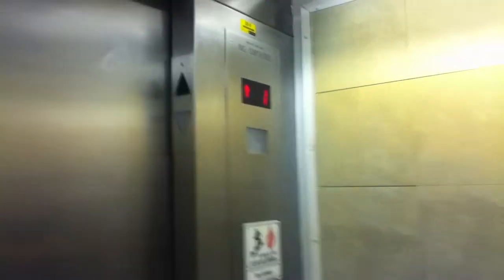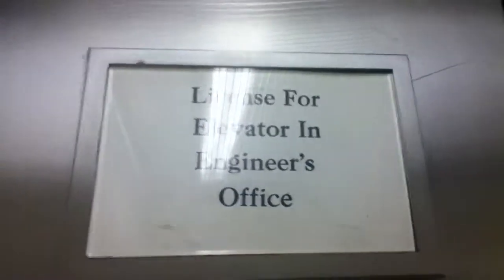Westinghouse Hydraulic Elevator @ Sears - Granite Run Mall - Media, PA w/ otisfirelite219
As otisfirelite219 told me, this is Philly's Chewbacca. As most of you know, the original Chewbs is at Roosevelt Field in Hamlet of Garden City-Town of Hempstead, NY.

Tech Specs:
Capacity-forgot
Fixtures-Mainly Epco CircleLine, but 2nd floor call button is Epco WS Series
Floors Served-2
Door Type-Center Opening
Installed-1974